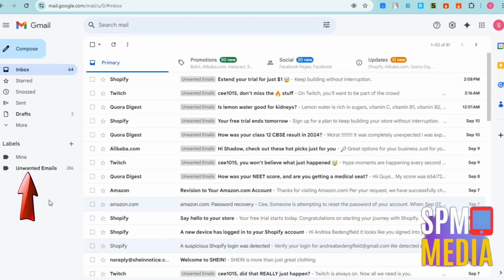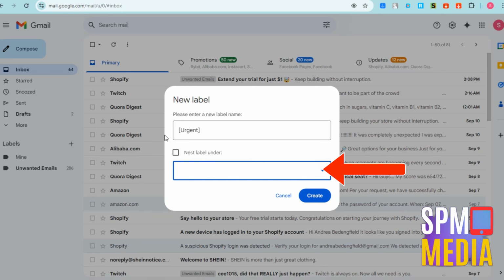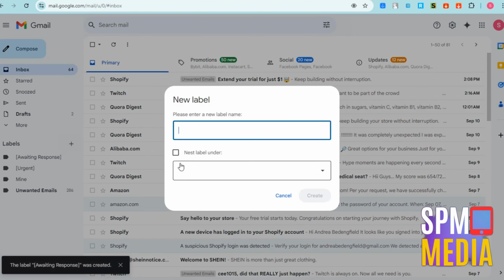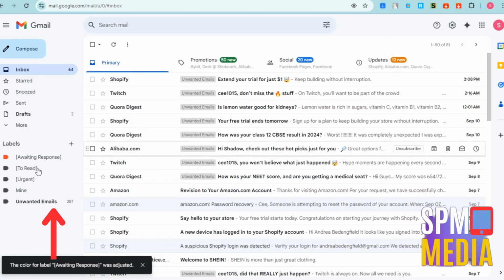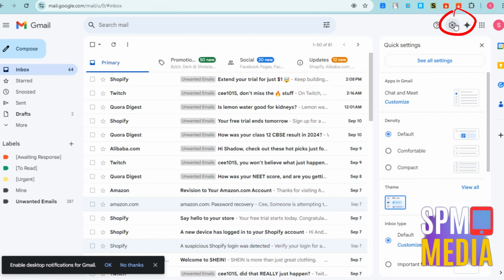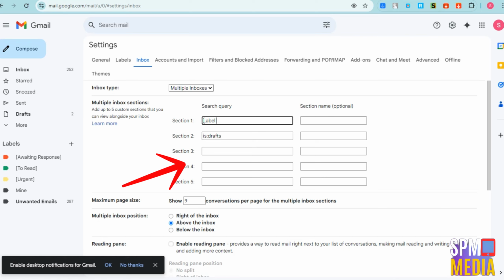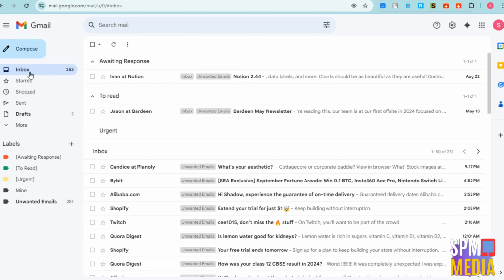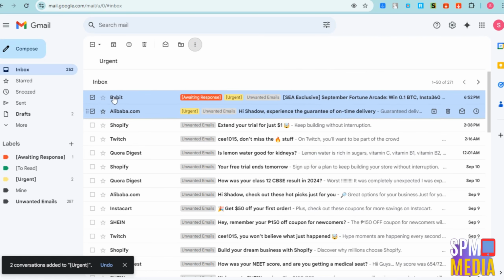How I Organize Emails in Gmail (Step-By-Step)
Within this tutorial, you'll learn how to effectively organize your Gmail inbox, ensuring you stay on top of your emails and keep things clutter-free. We’ll explore labels, filters, and various settings to streamline your email management.